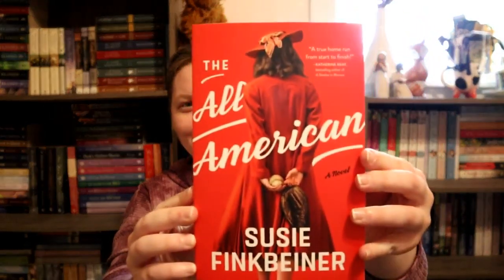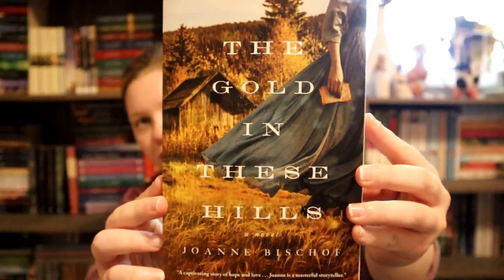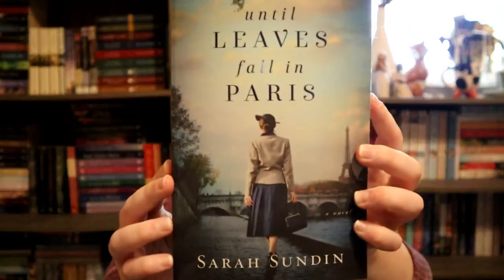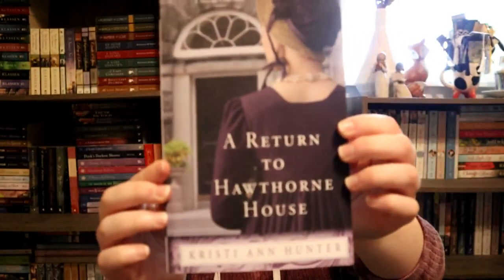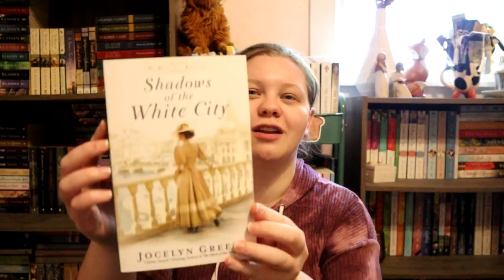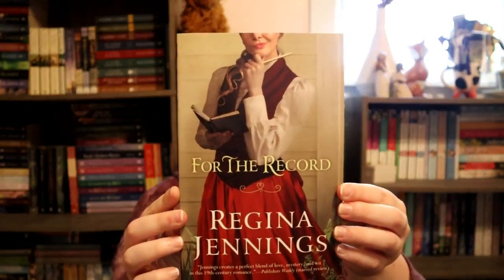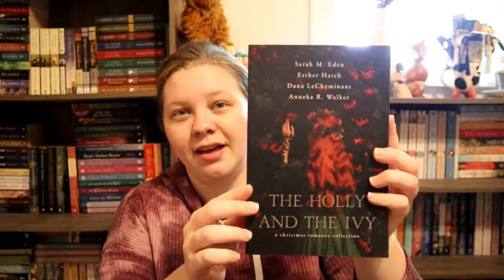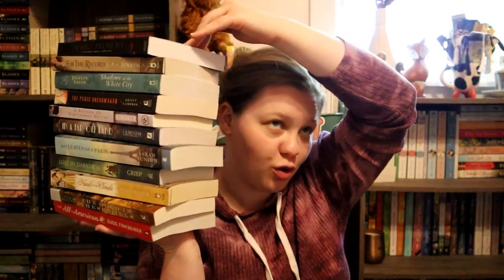🌈📚Reading Rainbow📚🌈 - Historical Fiction Covers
Thanks for the new series idea @JennaVanMourik !

Amazon Wish List